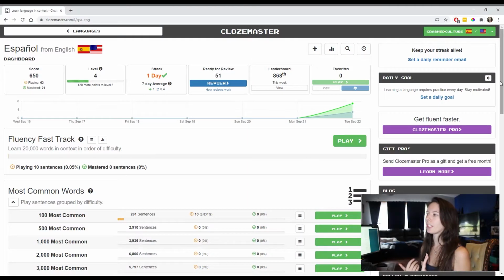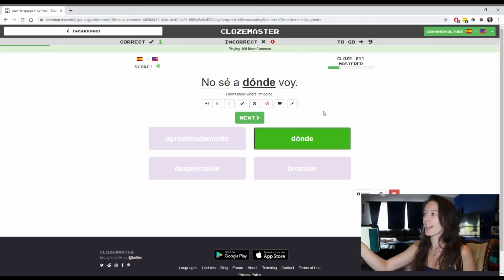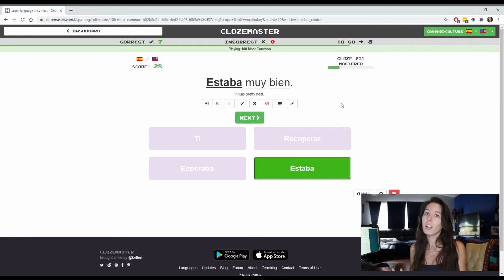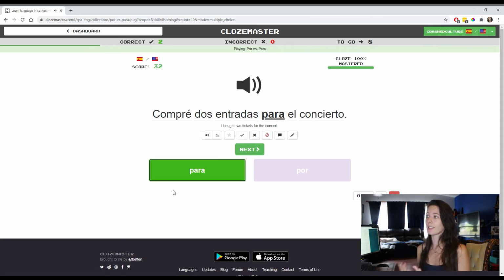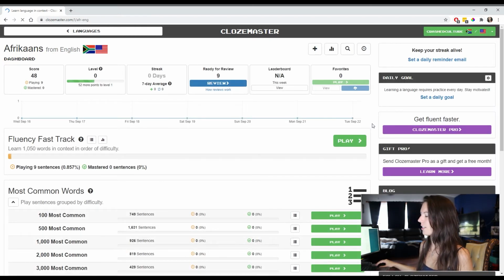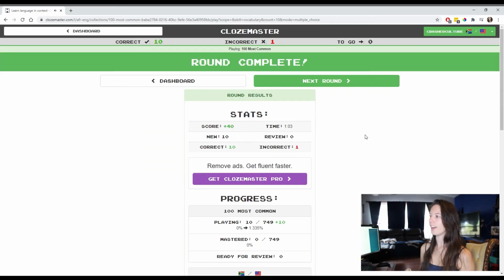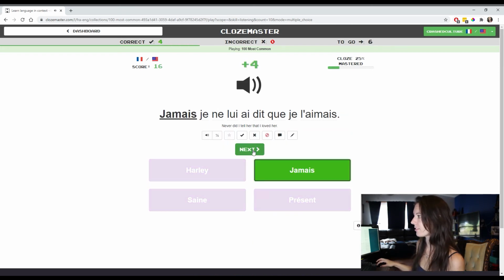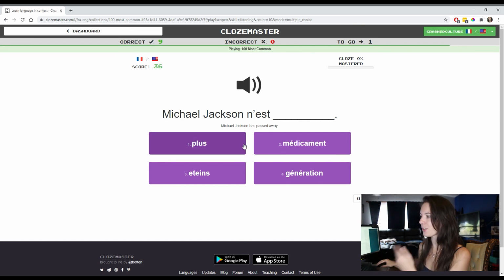Clozemaster: Is it the Best Way to Learn Phrases in a New Language? | Learn Language in Context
Clozemaster is an awesome foreign language resource because of the method it teaches us new vocab and grammar rules. Is it the best way to learn Vocabulary in a foreign language? Is it the best way to learn foreign language phrases? It could be! In my opinion, Clozemaster is an excellent tool that language learners should try.

Use Clozemaster to learn foreign language grammar and learn foreign language phrases by learning in context, arguably the best way to learn idioms and phrases. When you learn grammar rules with phrases, they stick in your mind MUCH better than without.

✨FREEBIES!✨
What do YOU need to do to learn a language? Take the quiz